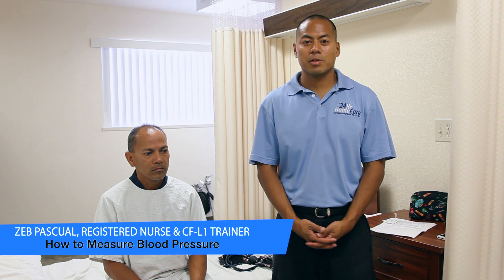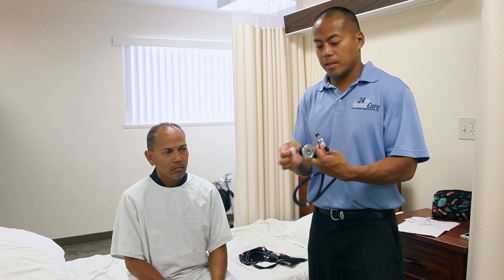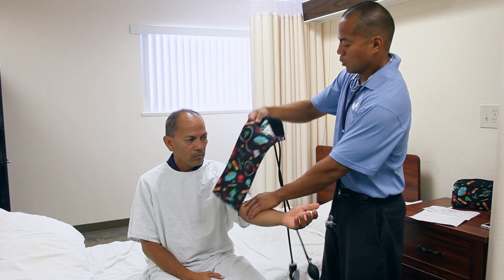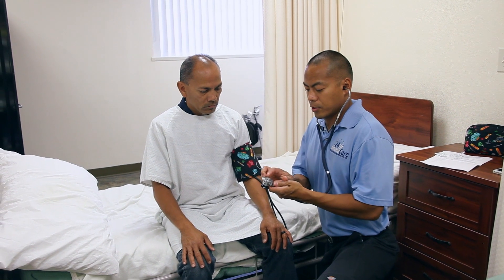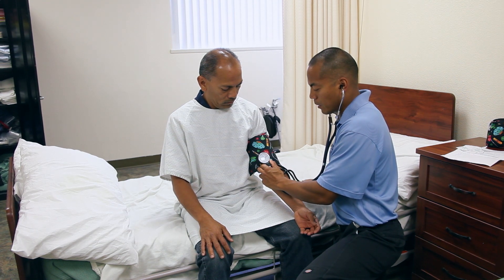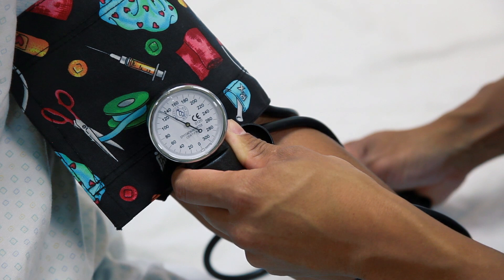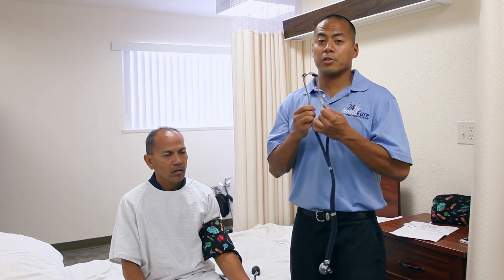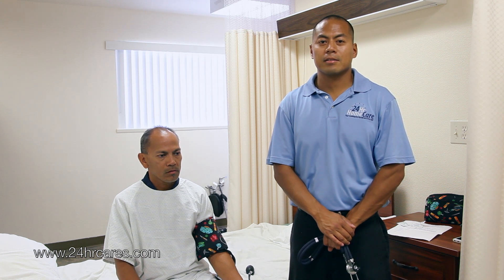Caregiver Training: How To Measure Blood Pressure - 24 Hour Home Care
24 Hour Home Care and Registered Nurse & CF-L1 Trainer, Zeb Pascual, have partnered up to bring you a demonstration of how to measure blood pressure.

24 Hour Home Care is one of the largest, most trusted home care companies in California, serving thousands of clients daily. Our mission is to help individuals lead full, healthy, and active lifestyles, by providing the highest quality non-medical home care.

Check out all 12 videos from our Caregiver Training Video series to meet all of your Caregiver training needs.